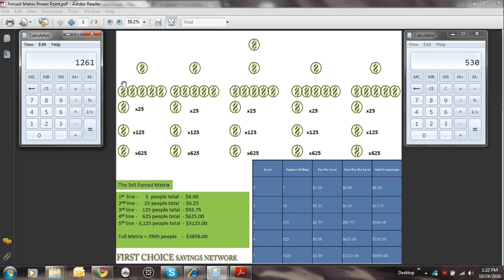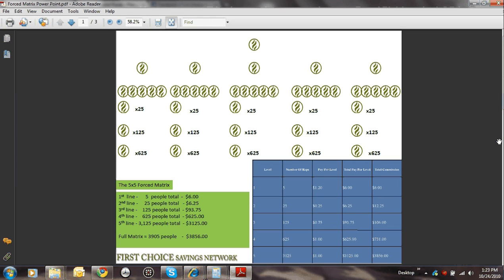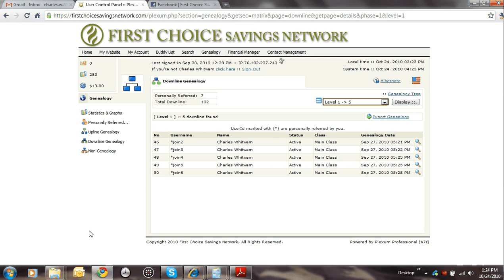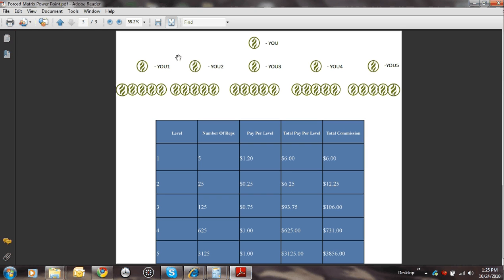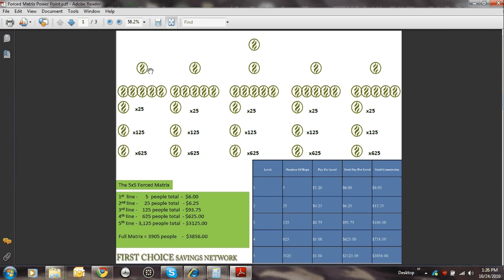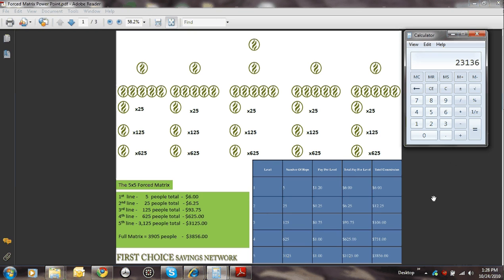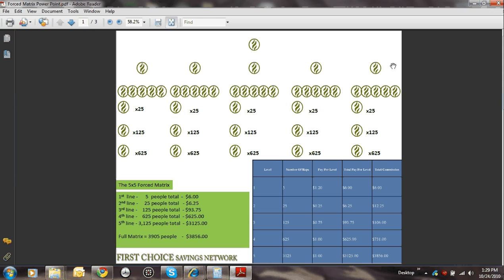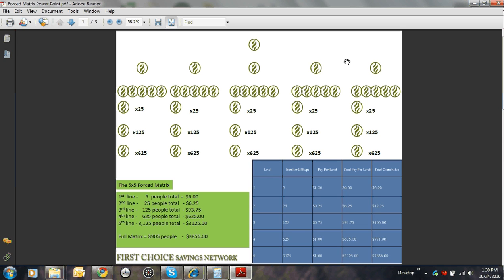Advanced Forced Matrix Part 2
Starts right where Part 1 left off.